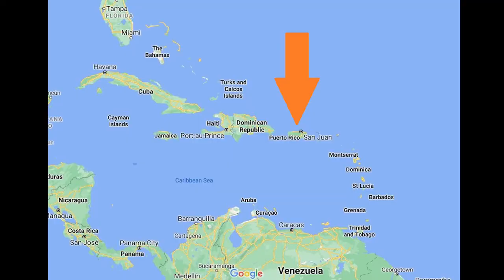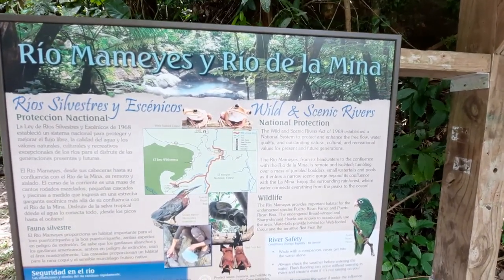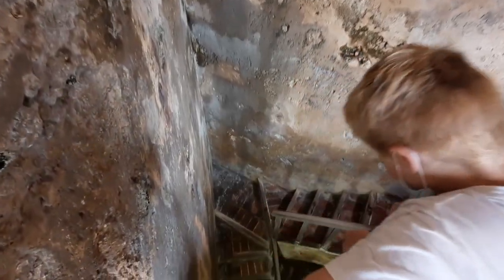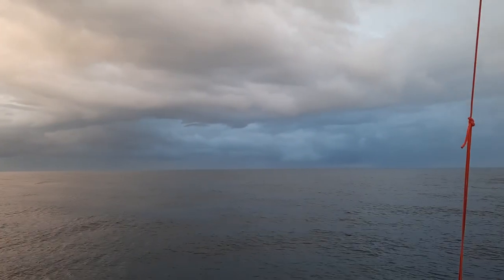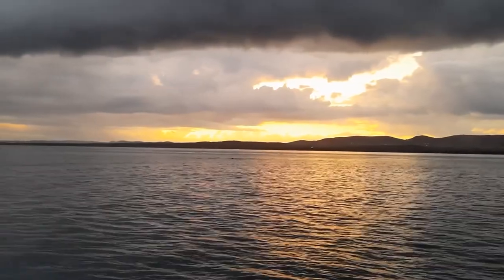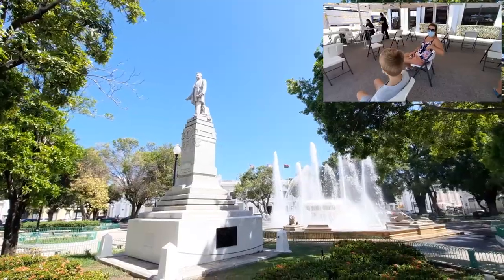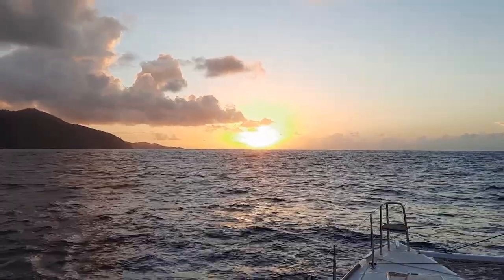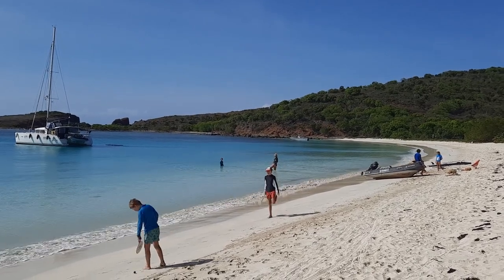Second Best Adventure Activity in the Caribbean #38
Highlights of Puerto Rico. Here we visit the Natural Waterslides at Las Pailas, we have a guick look through El Yunque National Park and visit Old San Juan. We walk along the coble stone streets, past the vibrant pastel coloured homes and see forts such as El Morrow and San Cristobal. The vlog finishes with us getting back to our core and cruising along the south coast of Puerto Rico.